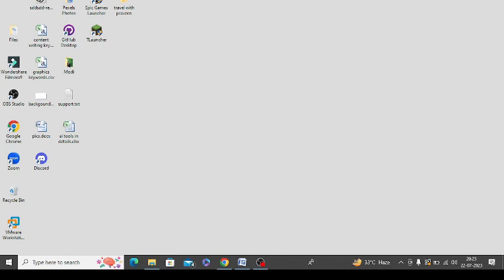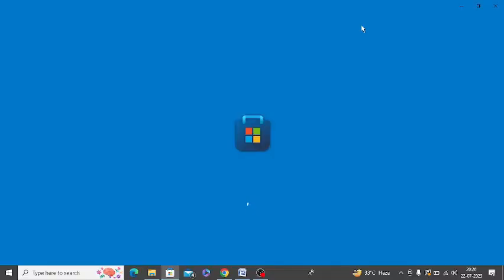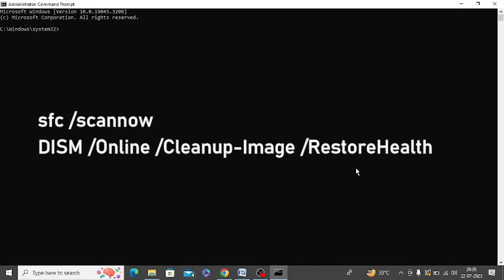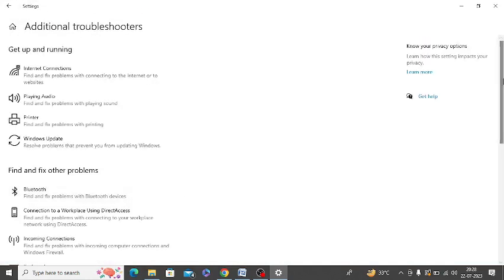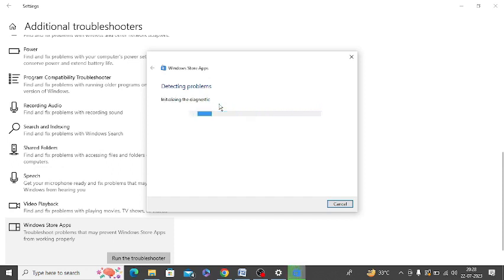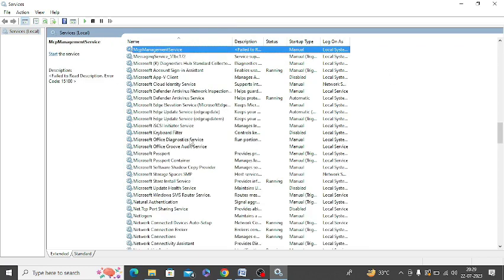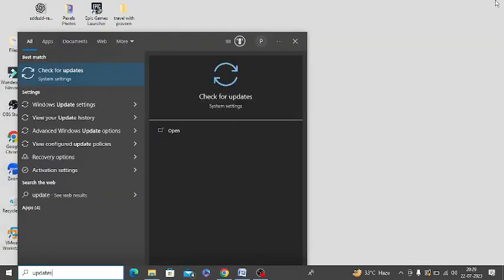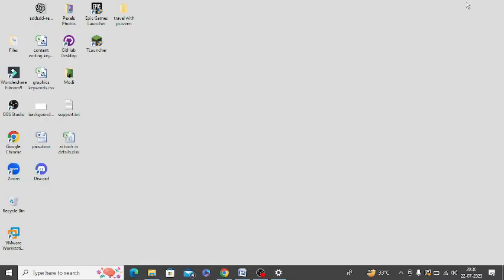[100% Fix] Microsoft Store Not Opening Issue | Microsoft Store Closes While Opening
If Microsoft Store is not opening in Windows 10 or Windows 11, I am giving you its best solution. You just need to follow the instructions given in this video tutorial to fix the problem.

Here are the steps which you need to follow:

1. Reset Microsoft Store With The Command
wsreset.exe

2. Run DISM and SFC Scan Commands
sfc /scannow

3. Run the Microsoft Store Troubleshooter
4. Check Whether The Microsoft Services Are Working Properly Or Not
5. Uninstall and Reinstall the Microsoft Store
6. Install Windows Updates